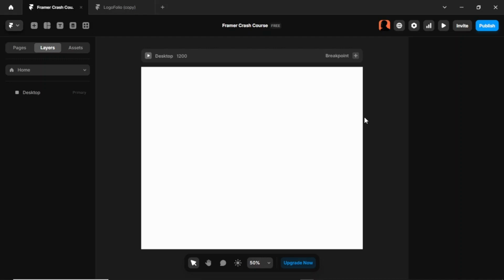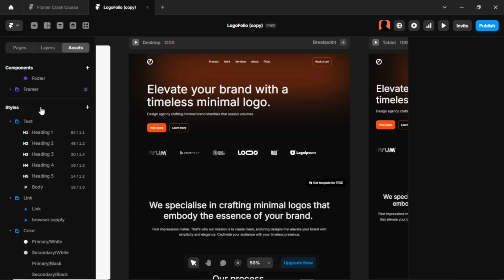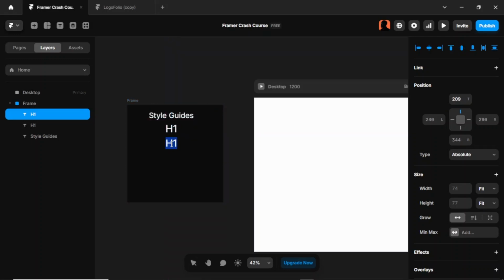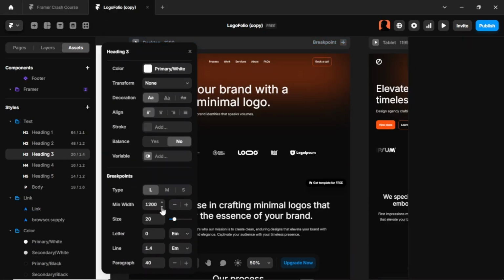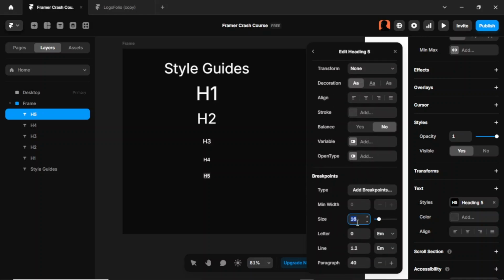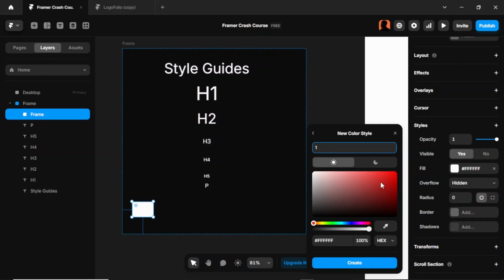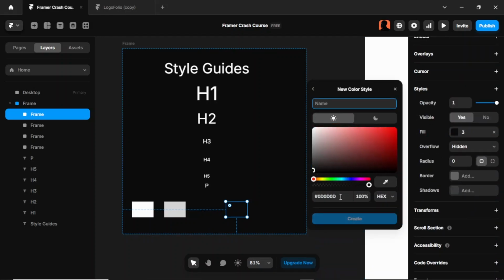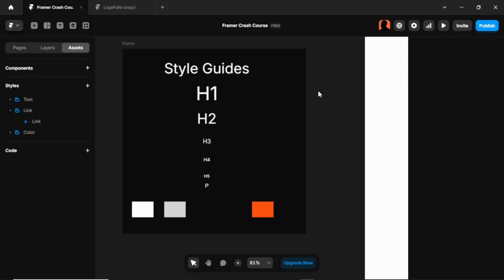Setting up Style guide: Framer Crash Course for Absolute Beginners